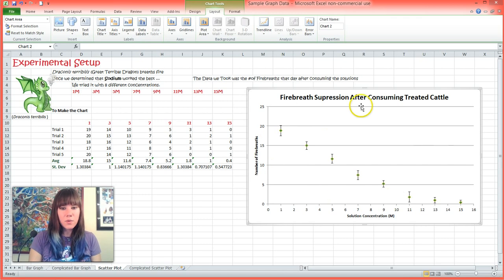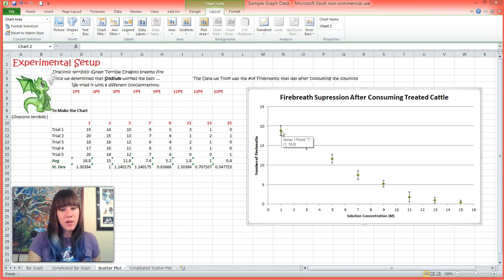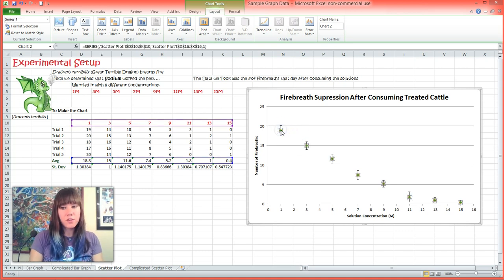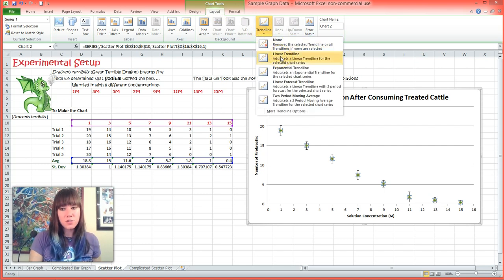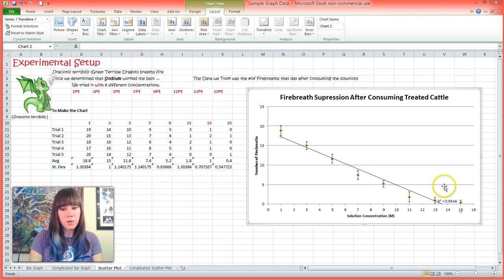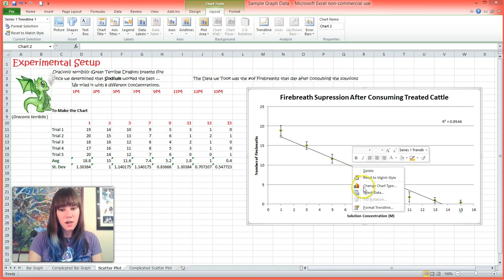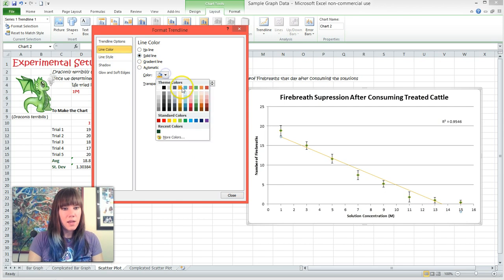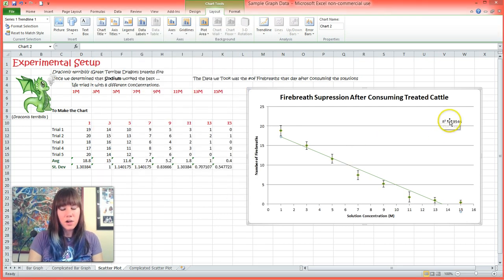How to Add A Trendline and R squared Value to A Scatter Plot in Excel